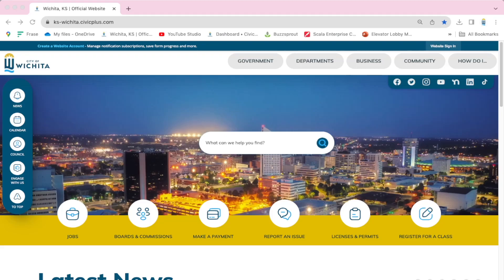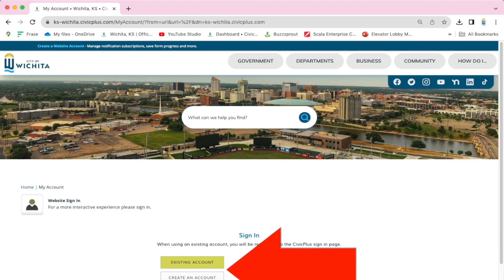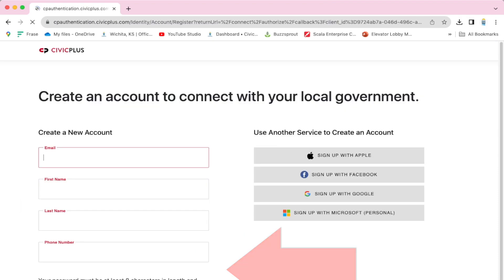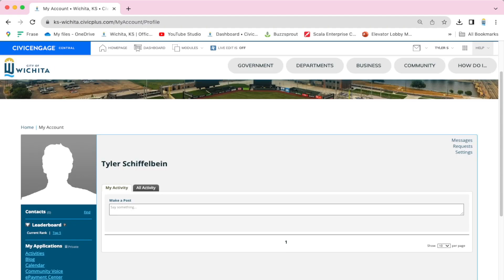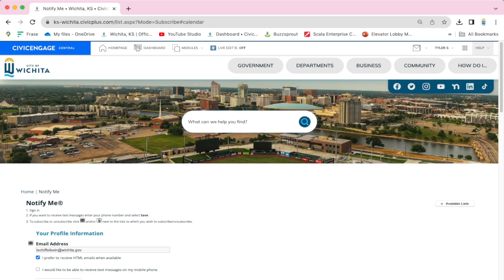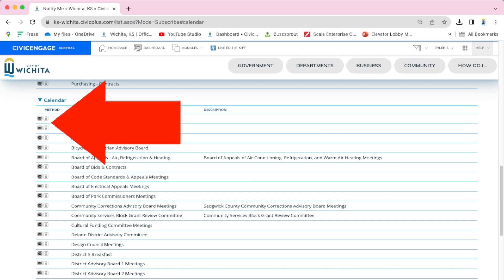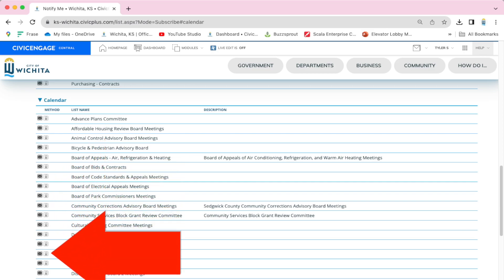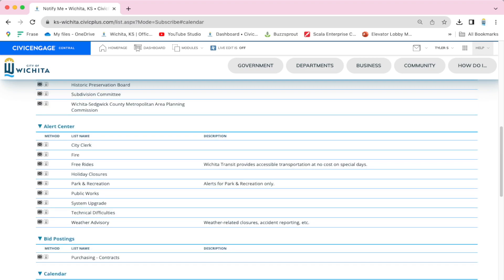How to Use the Website - Create an Account & Notifications